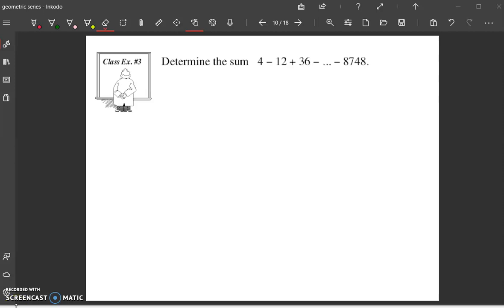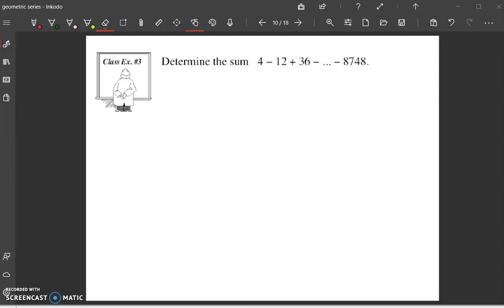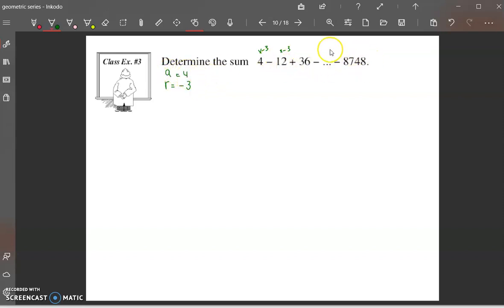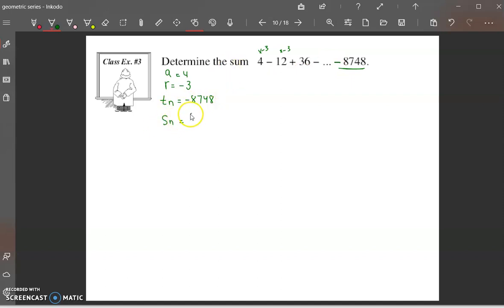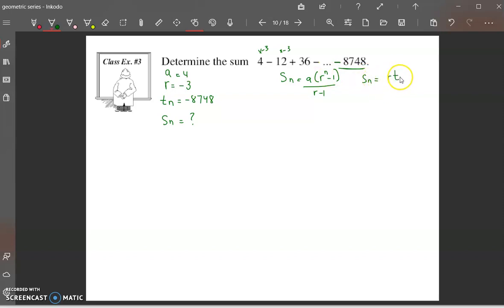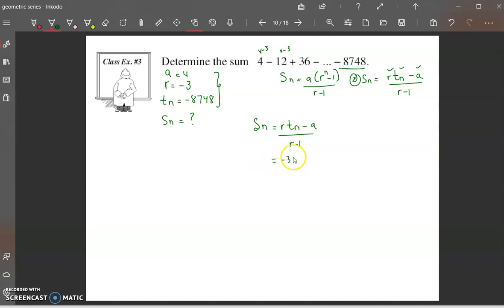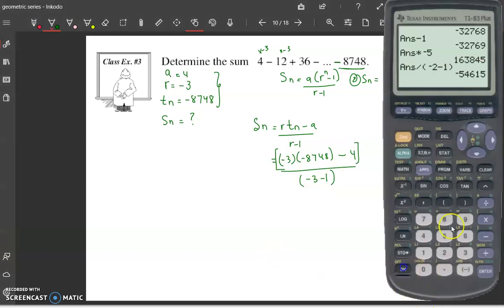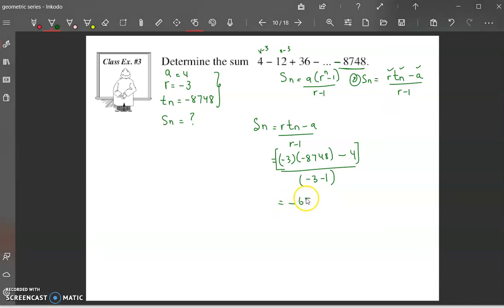Math20 1 Unit 4 Seq Pg 64 Ex 3 (NB)